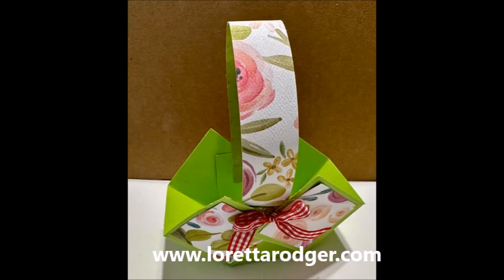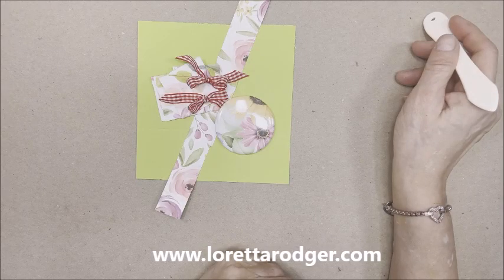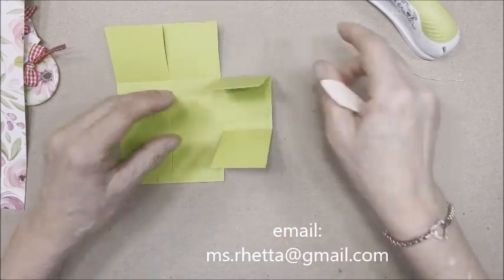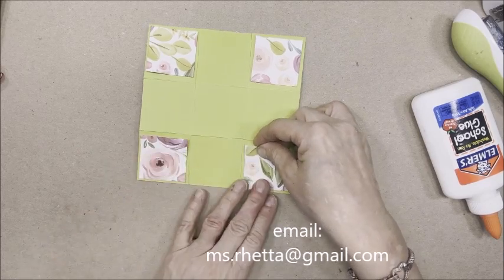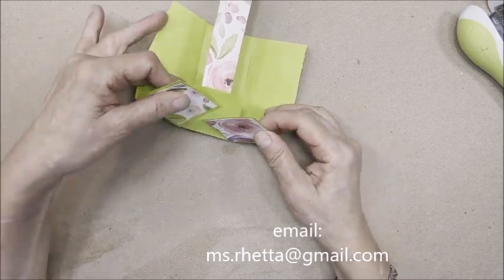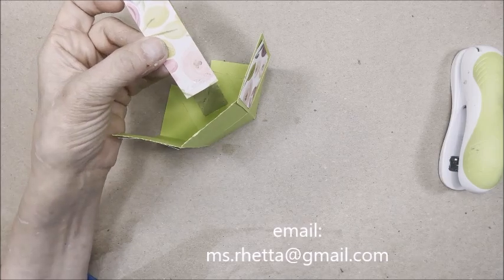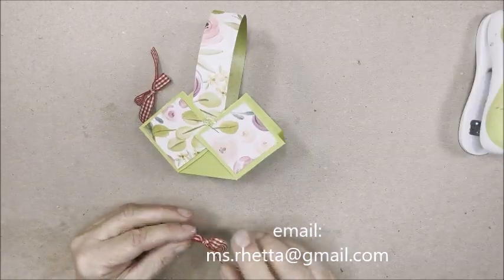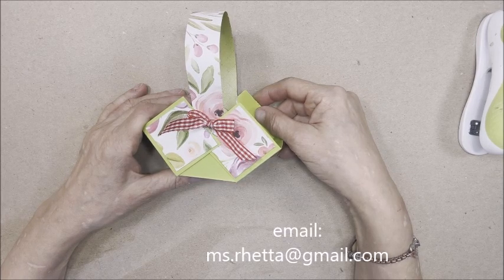CRAFT FAIR 2023 Spring Basket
VIDEO NOT INTENDED FOR CHILDREN
send me mail:
Loretta Rodger